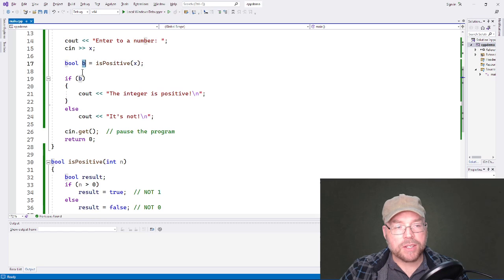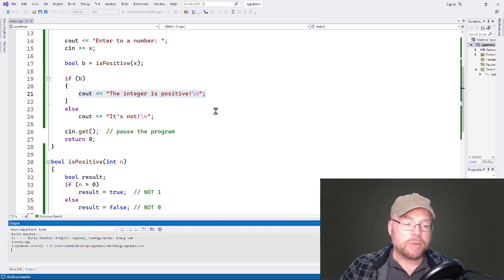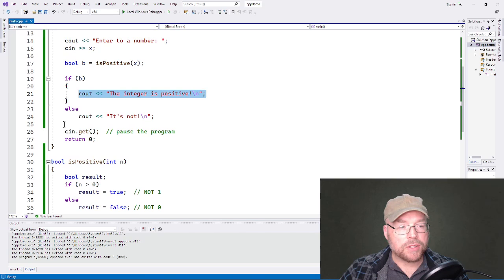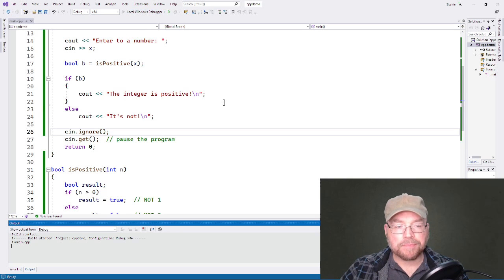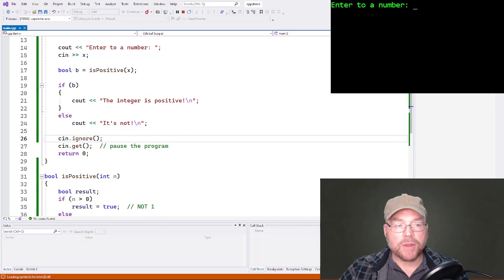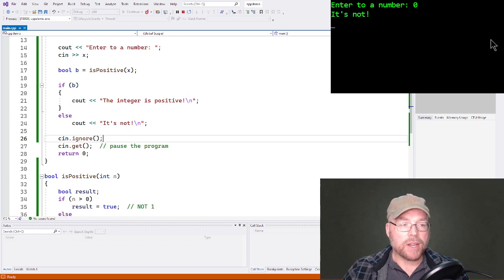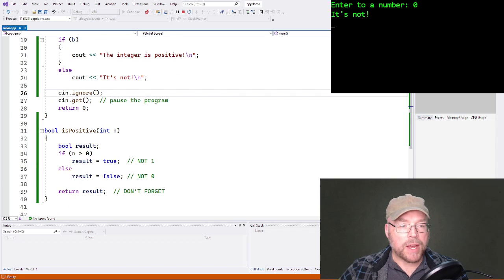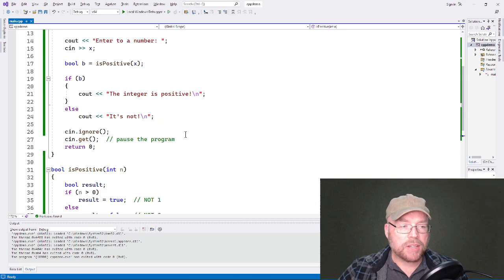boolean functions - C++ Functions for Beginners [Part 6]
Learn to write functions that answer questions. In this video, you will see how to write functions that return true or false and how you can use them to replace test expressions.

In this C++ programming tutorial for beginners, we'll include a sample program using Visual Studio 2022.

Bitcoin:  177wfkQwzXiC8o2whQMVpSyuWUs95krKYB
Dogecoin: DRK2HDp3ZkkbFpvGZnVgMVosnBhPv8r3uP